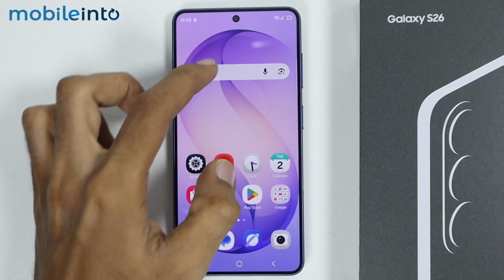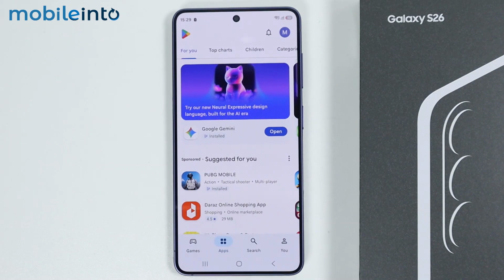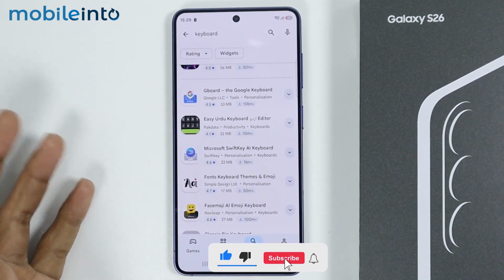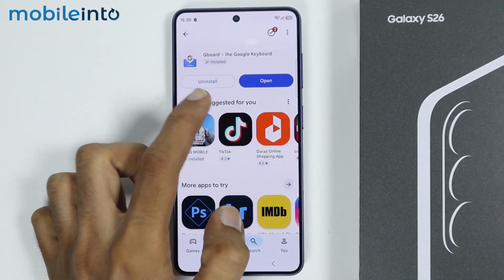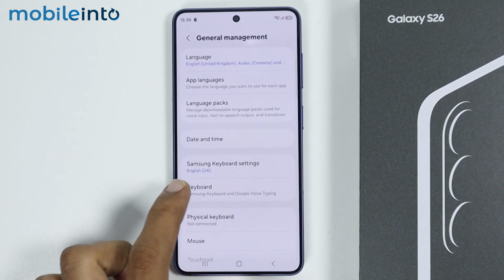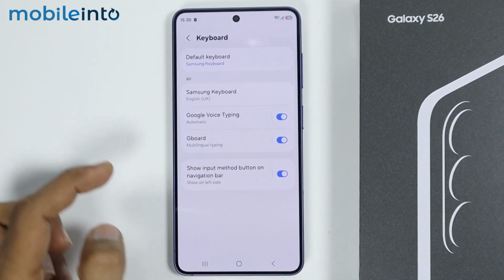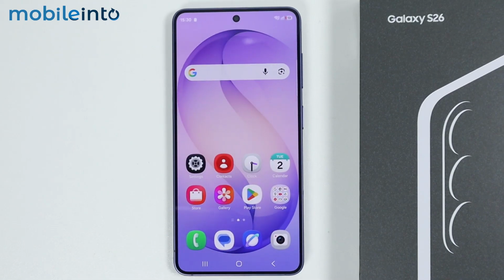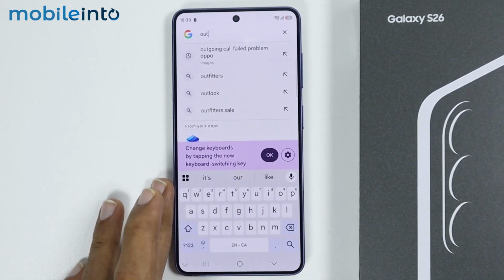Samsung Galaxy S26 / S26 Ultra: How to Change Default Keyboard Setting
In this video, we will learn how to change the default keyboard on Samsung Galaxy S26 / S26 Plus / S26 Ultra. If you want to set another default keyboard on Samsung Galaxy S26 / S26 Plus / S26 Ultra, follow these steps.